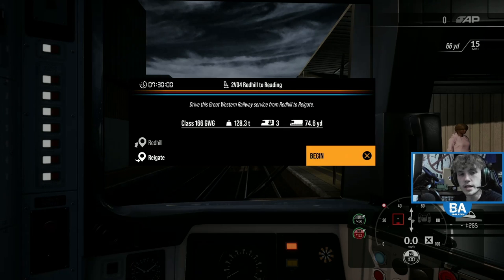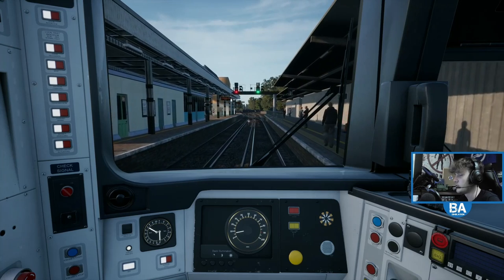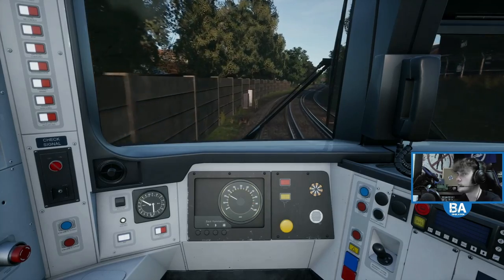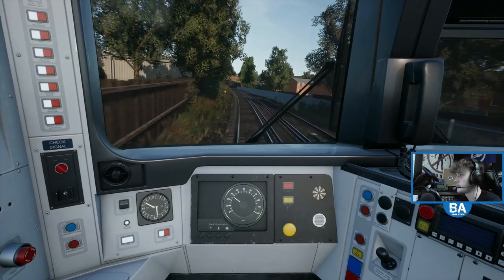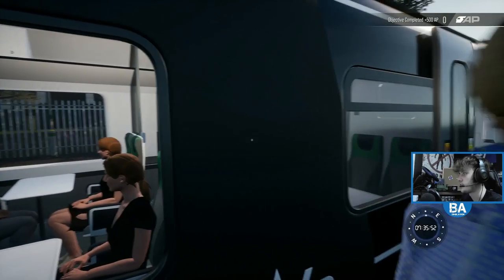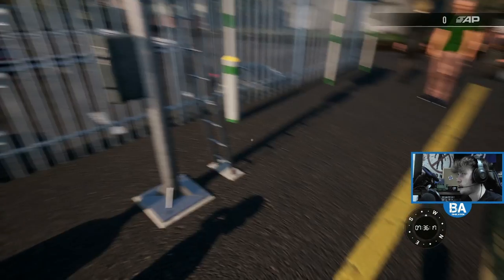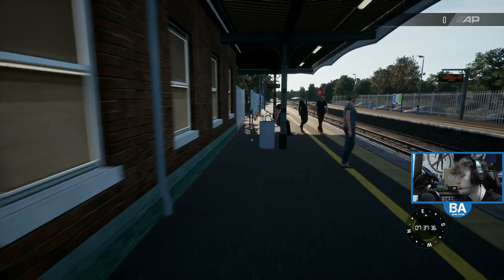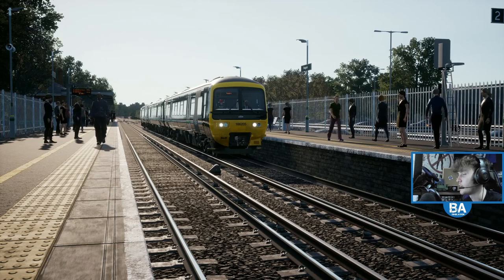The Little Extra|Brighton Mainline|Train Sim World 2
Back down the Reigate branch, in the trusty Class 166, a small little extra to the Brighton Mainline route on Train Sim World 2. Hope you enjoy!

*Help us reach are sub goal of 8500 by August 31st, any help is greatly appreciated*